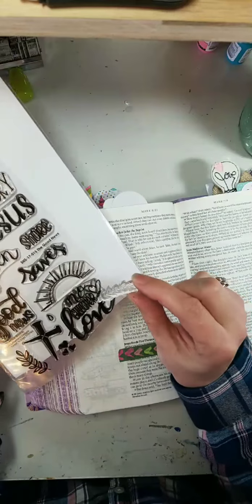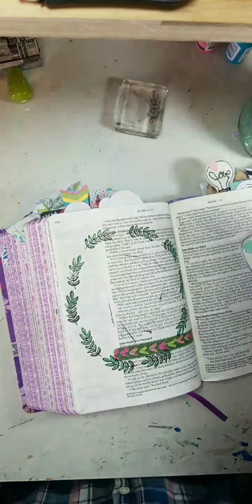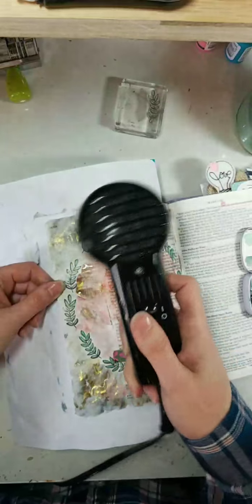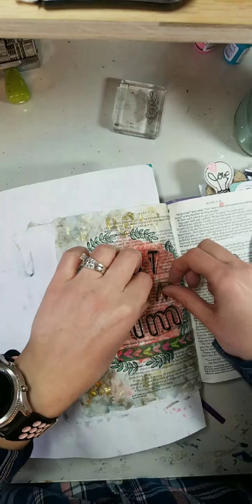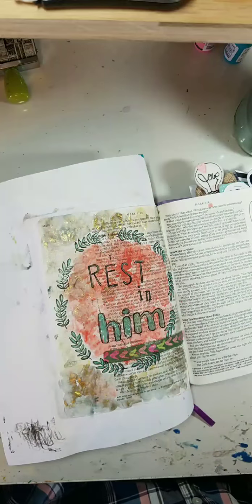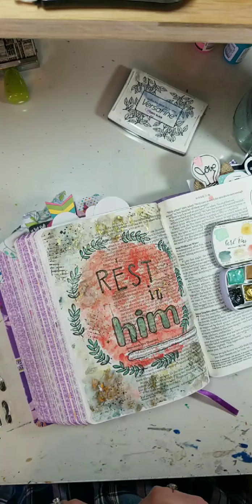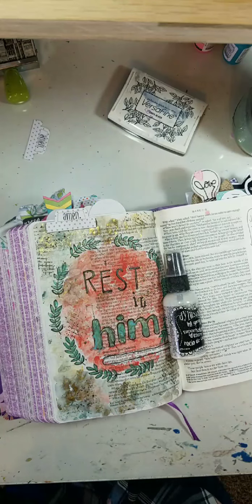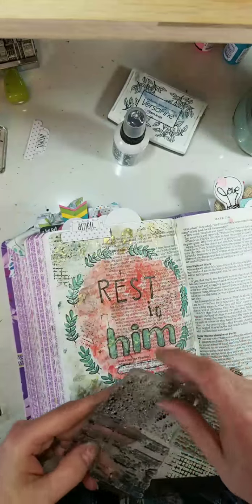Watercolor Wreath for bible Journaling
Watercolor and stamping on Bible Journal page